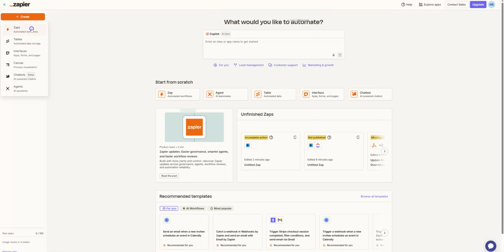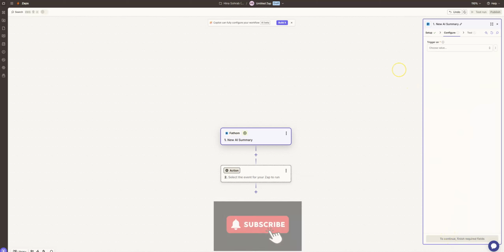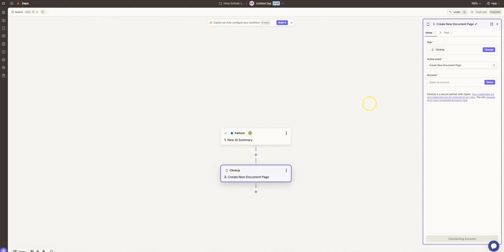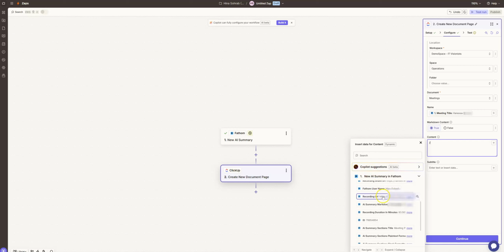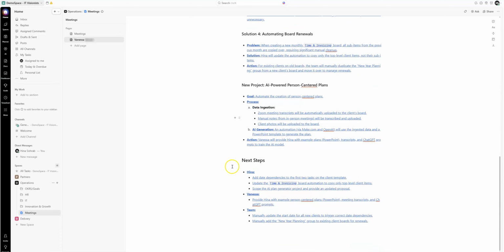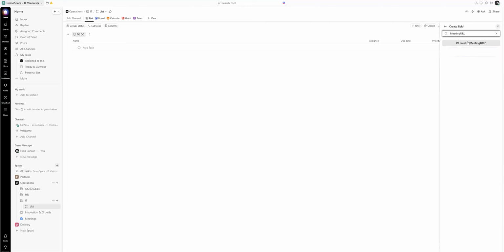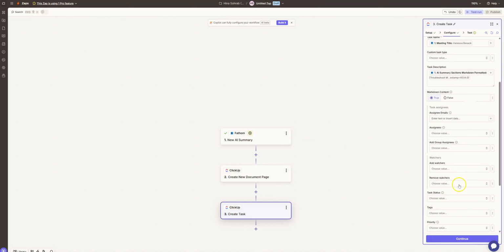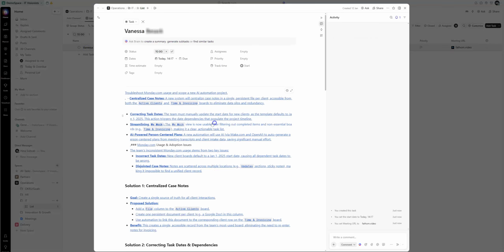Fathom + Zapier + ClickUp: Auto-Create Tasks From Every Meeting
Fathom + Zapier + ClickUp is the automation stack I use to make sure no meeting action item ever gets lost. In this step-by-step tutorial, I'll show you how to automatically push every meeting summary, transcript, and action item from Fathom into ClickUp, as documents or as tasks without copy-pasting anything.

What you'll learn:
→ How to connect Fathom AI and ClickUp using Zapier (full setup)
→ Auto-creating ClickUp tasks from meeting action items, with the meeting URL attached
→ Auto-saving full meeting summaries as ClickUp docs
→ How to test the workflow and what to check if it doesn't fire
→ Why this stack beats native integrations for service businesses

Chapters:
00:00 - Introduction
00:19 - Set up Zap in Zapier for Meeting Doc
00:38 - Connect with Fathom AI
01:03 - Connect with ClickUp
01:57 - Test Meeting Notes Added to ClickUp with the automation Zap
02:15 - Add Meeting Notes As Tasks with URL of Recording
03:19 - Test Task Created with Meeting Recording
03:30 - End Note

Got a meeting workflow you want to automate? Drop it in the comments.

About me:
I'm Hina, a Certified ClickUp Consultant. I help service-based businesses build ClickUp systems their teams will actually use, connecting sales, delivery and reporting into one operational backbone.